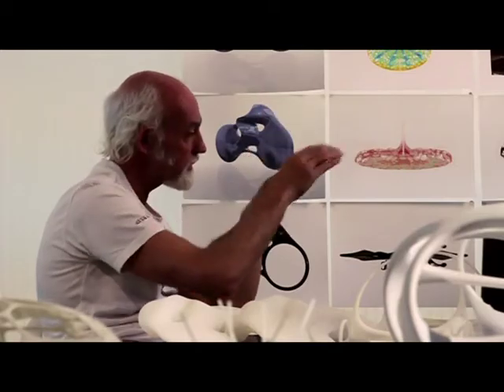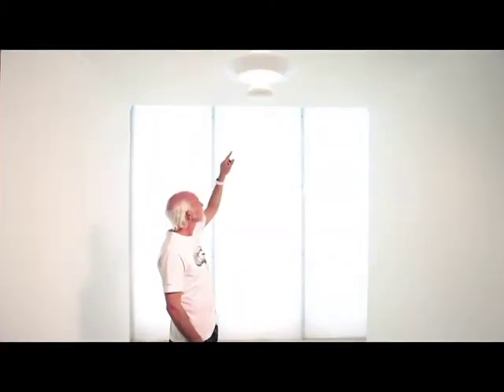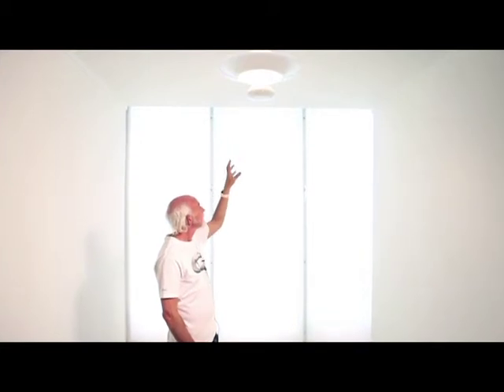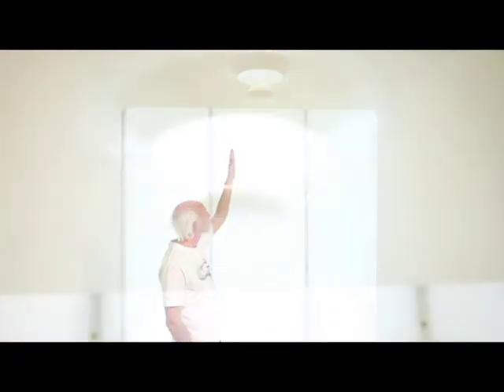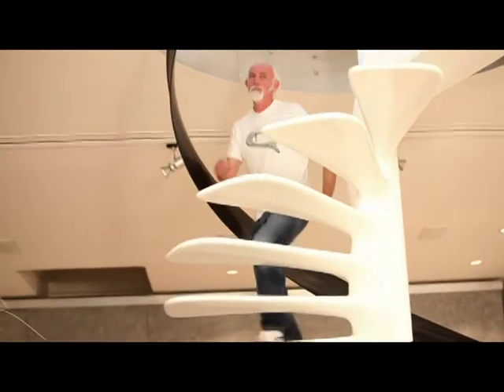World-famous Designer Develops Daylight Lamp for VELUX Group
The name of the award-winning daylight diffuser is "VELUX sun tunnel by Lovegrove". In essence, it is a daylight lamp that uses the sun as a bulb and it represents yet another innovative way to bring daylight into buildings. The VELUX Group first introduced sun tunnels in 2005 and has since then attained the position as European market leader in this field as well. With the new VELUX sun tunnel by Lovegrove, the VELUX Group expects to strengthen its market position even further.

Join us as we talk with Ross Lovegrove in his studio in Notting Hill, London on the general views of the VELUX sun tunnel.

CHARGED
Bringing you the sparks!